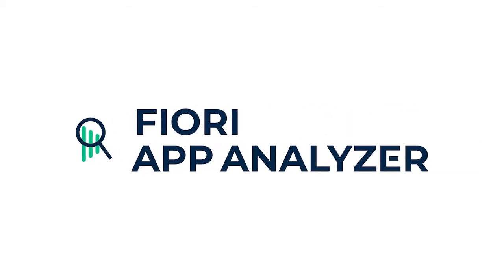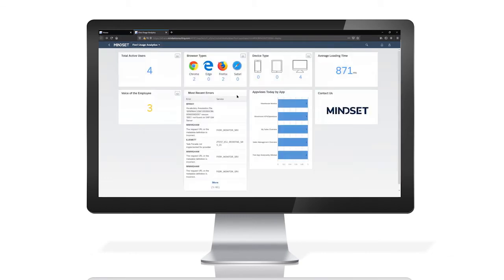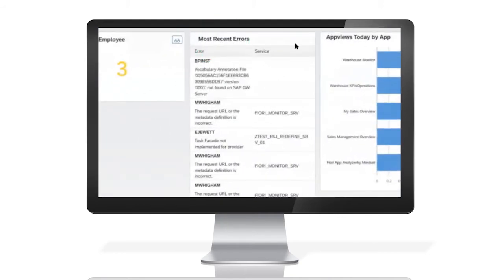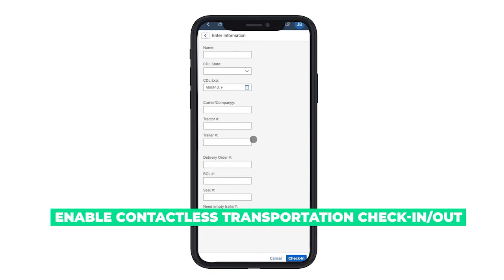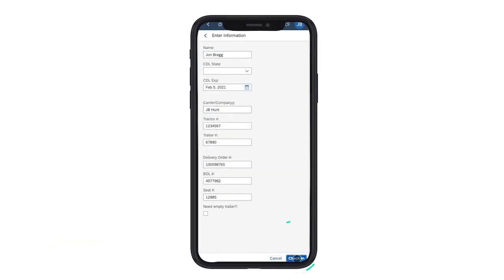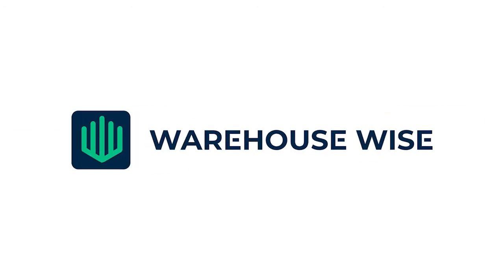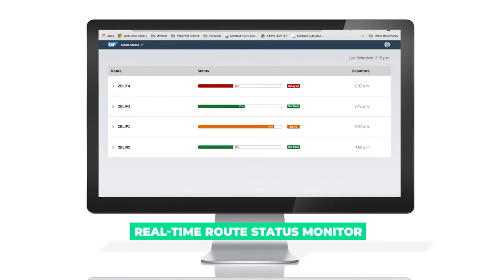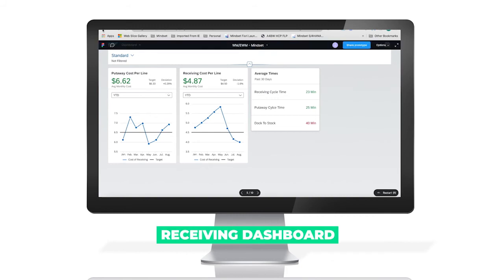Mindset Software Video Final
90 second overview of Mindset's SAP-based Software solutions